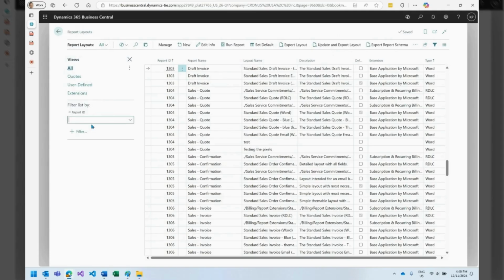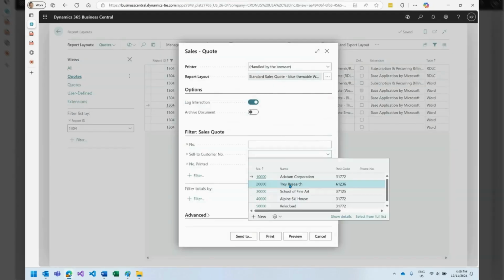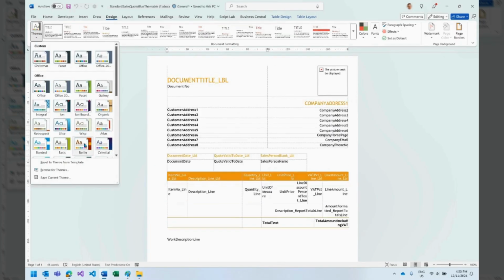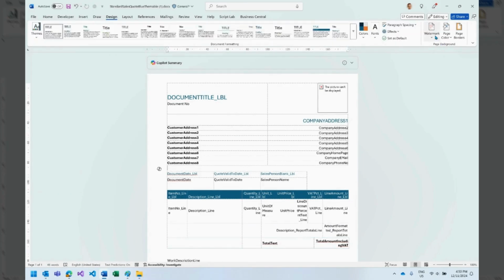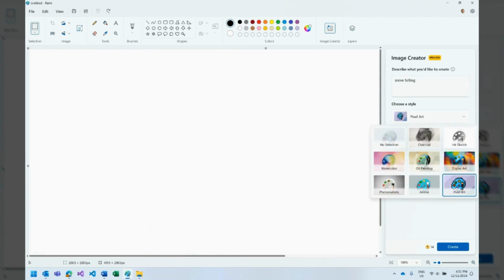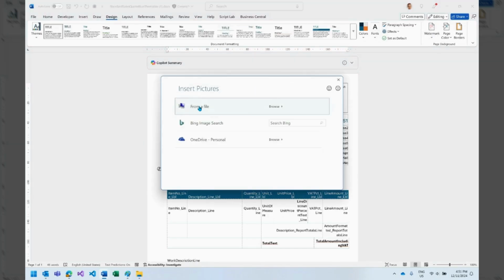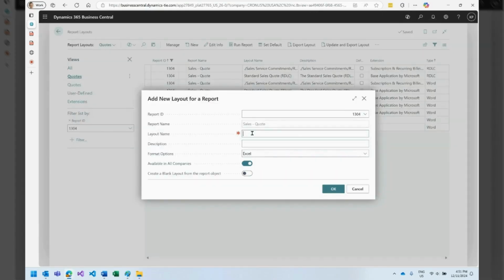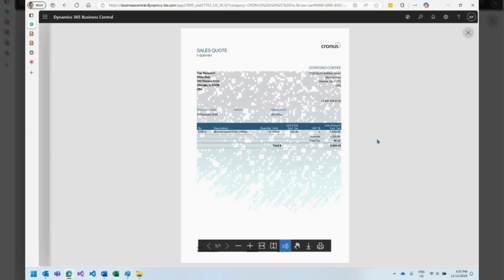Let It Snow: How To Use Themable Layouts in Business Central (2024)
Want to style your outgoing documents with a holiday theme? Business Central release wave 2 comes with document layouts that work out-of-the-box with Office themes.
Watch this short video to learn how.